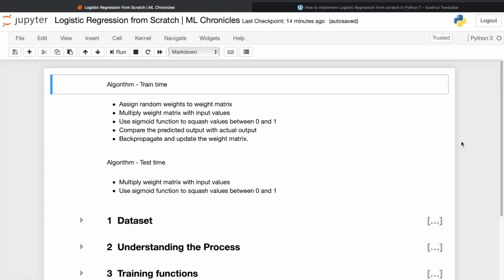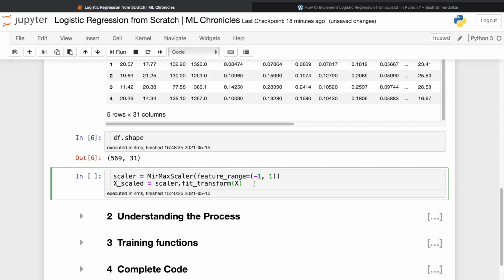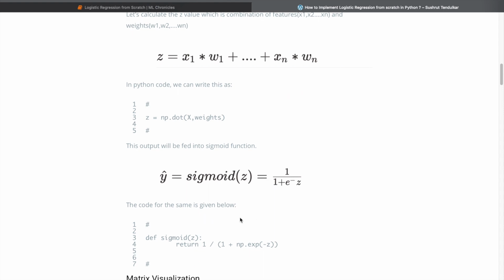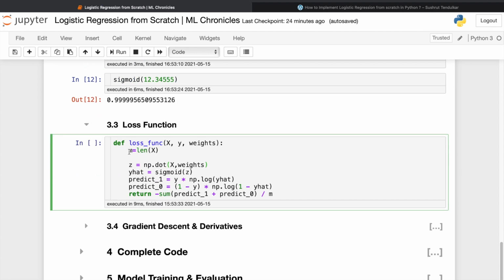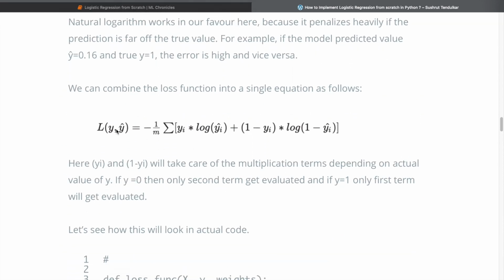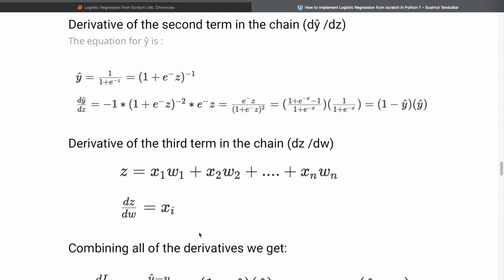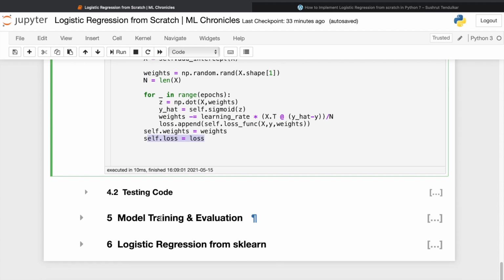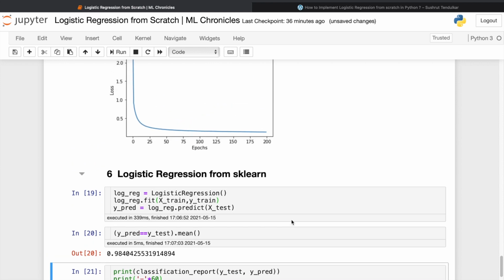Implementing Logistic Regression from scratch | Tutorial 1 | ML Chronicles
In this Introductory Tutorial on ML Chronicles,  we'll learn how to Implement Logistic Regression from Scratch, in Python.

WHO AM I:
I'm Sushrut Tendulkar working as Principal Consultant - Data Science at  Bengaluru. I would want to make videos about AI, ML, Technology and  Productivity